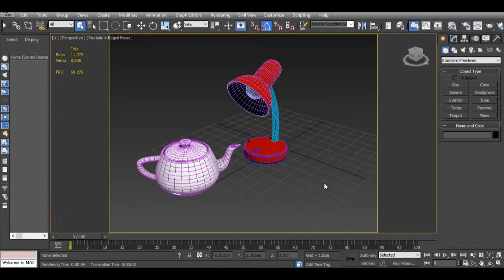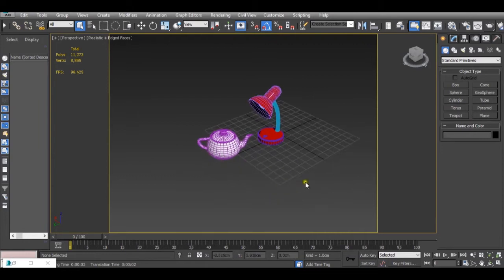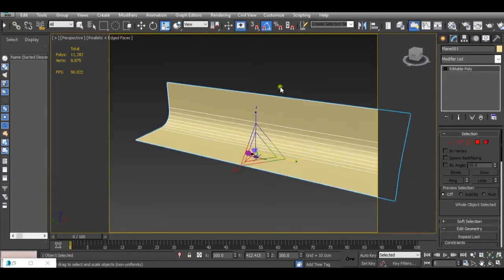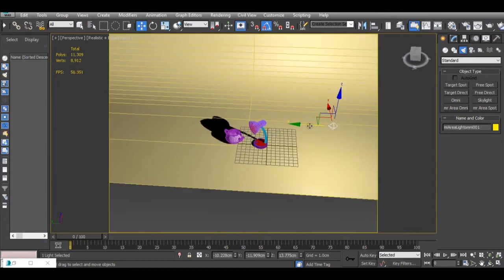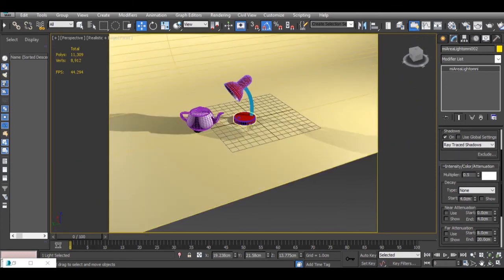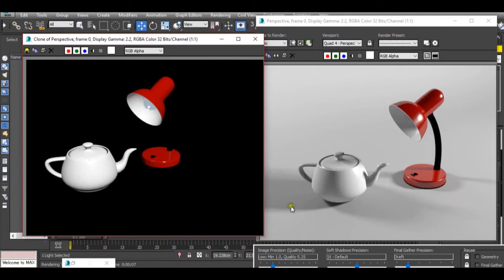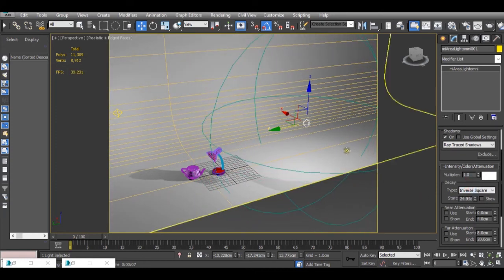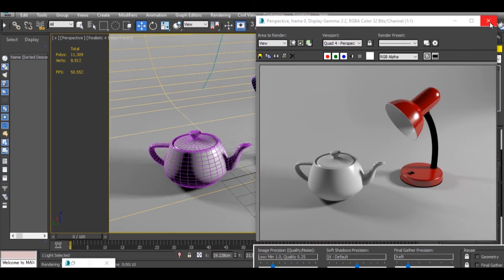3Ds Max Mental ray lighting tutorial